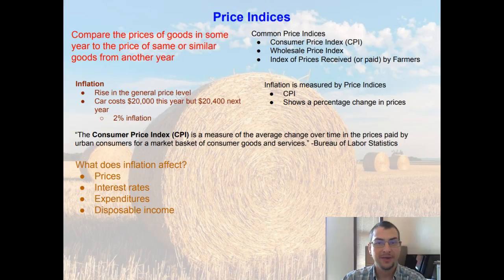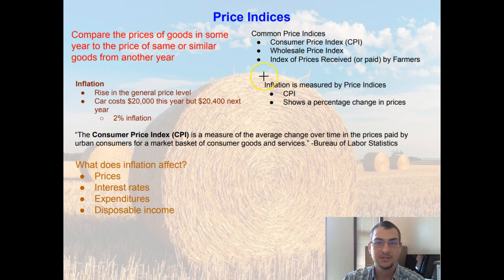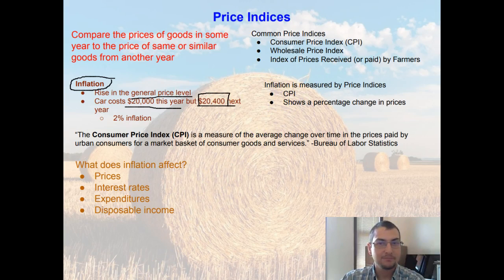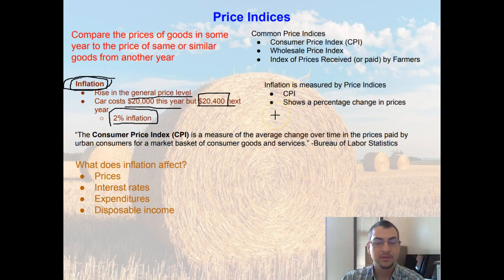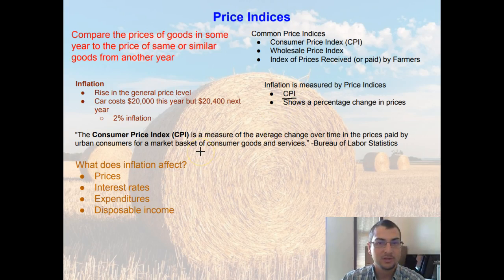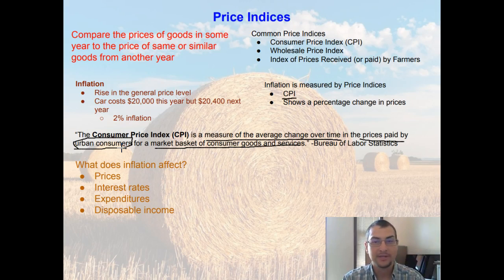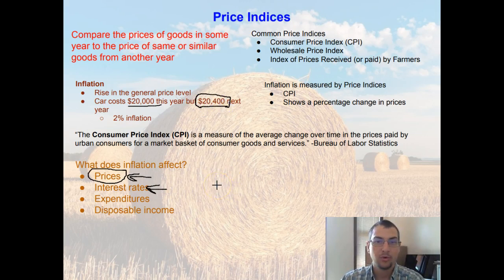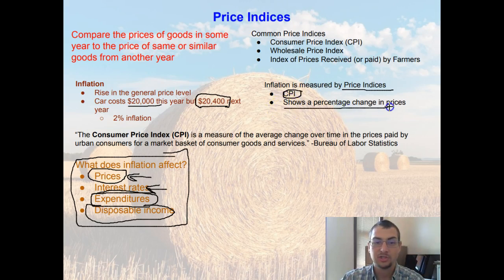Intro to Agricultural Economics 2.2